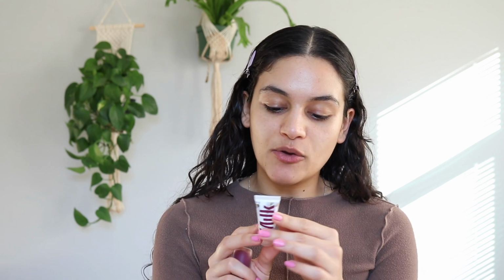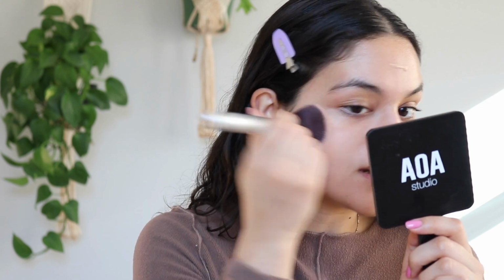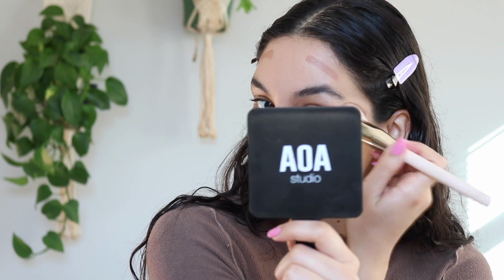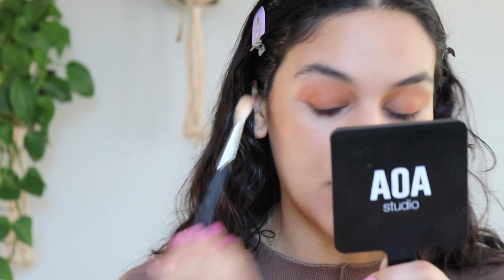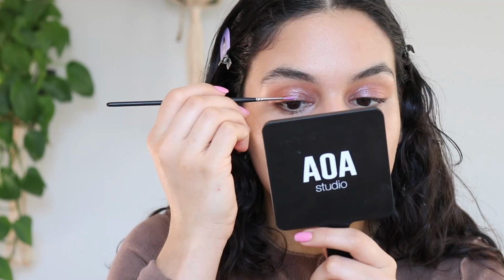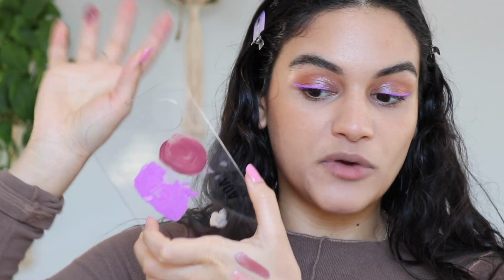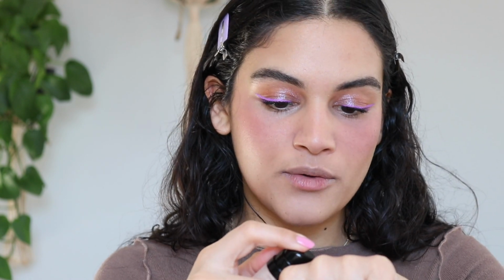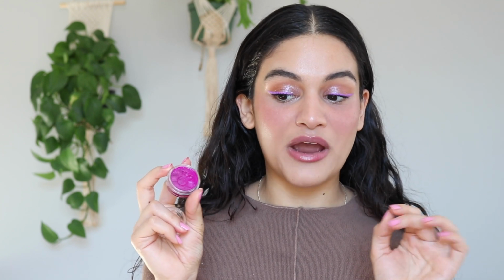wearable purple makeup tutorial & new rare beauty products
loving purple makeup at the moment! hope you all enjoy today's video :)

products used:
innbeauty project face glaze
sephora collection matte perfection tinted moisturizer
fenty beauty concealer
elf brow lift
rare beauty warm wishes effortless bronzer
milk makeup hydro grip eye primer
colourpop big poppy eyeshadow palette
bodyography glitter pigment in aura glow
urban decay stoned vibes palette
suva beauty hydra fx liners in lustre lilac, space panda and grape soda
nyx lift & snatch brow pen
rare beauty liquid blush in faith and encourage
elf big mood mascara
rare beauty setting powder
saie glowy super gel in starglow
revlon colorstay matte lite crayon in sky high
undone beauty big poppa gloss in melted sorbet
milk makeup hydro grip setting spray